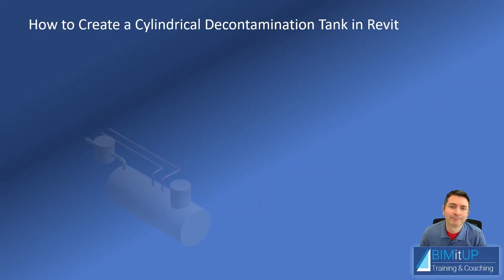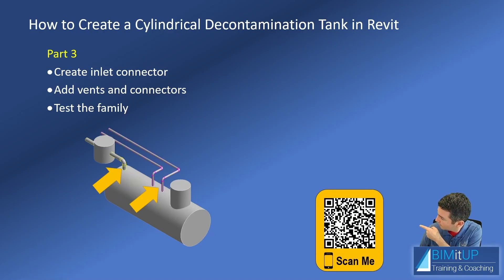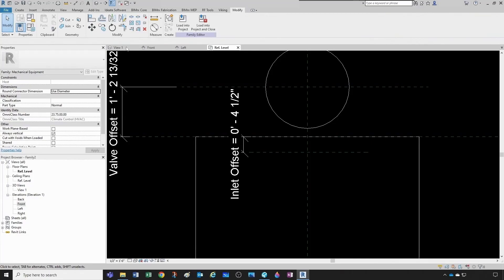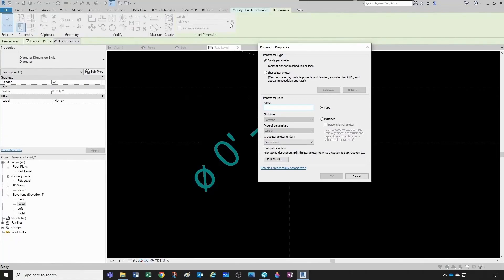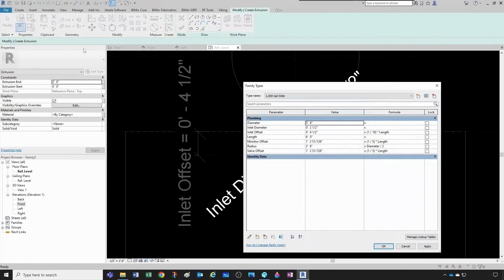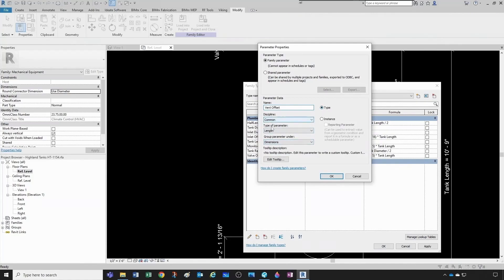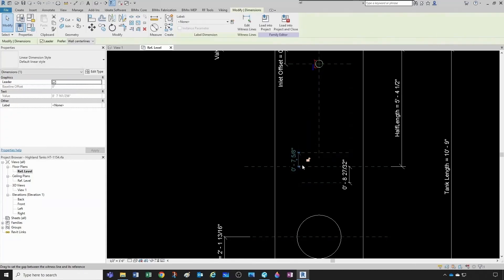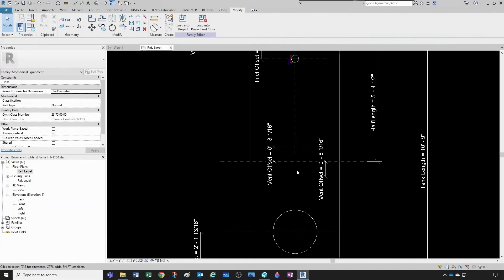How to Create a Cylindrical Decontamination Tank in Revit Part 3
In this video tutorial, I will show you How to Create a Cylindrical Decontamination Tank in Revit. This is Part 3 of 3

Detailed Video Content:
Part 1
Intro
Studying our Cut sheet in advance
Creating Tank Extrusions and Types

Part 2
Intro
Creating the Manholes:

Part 3
Intro
Create an Inlet and connector
Adding the vents and connectors
Testing the family